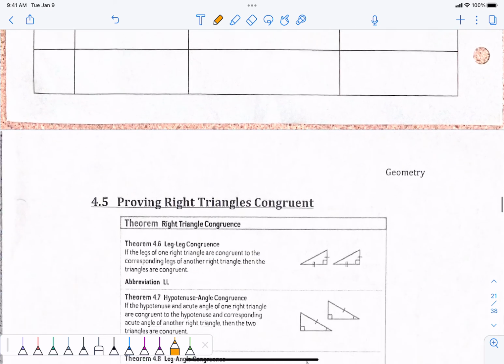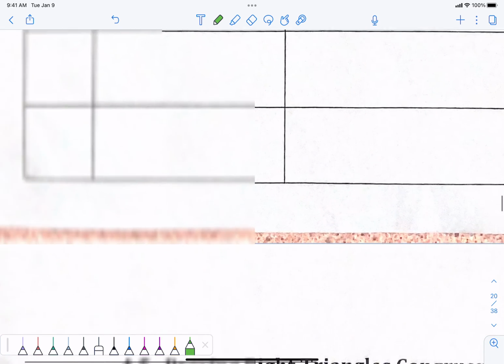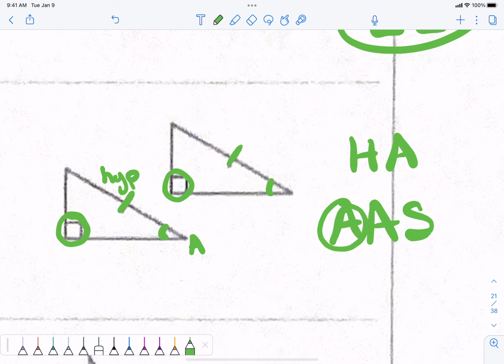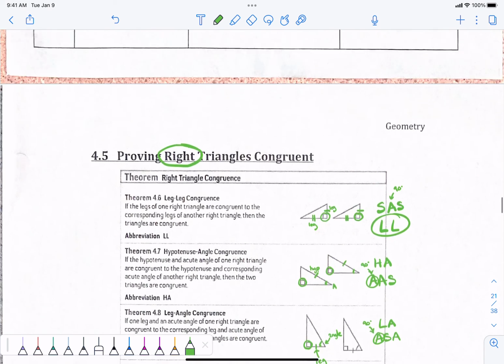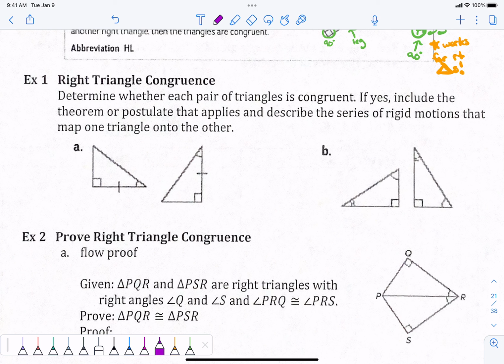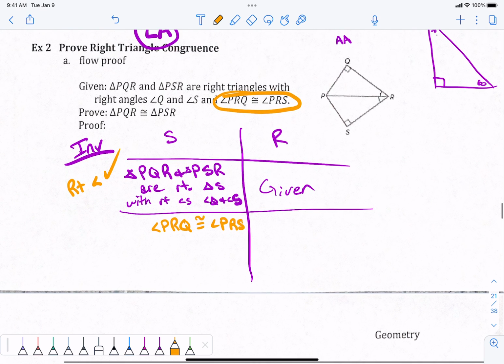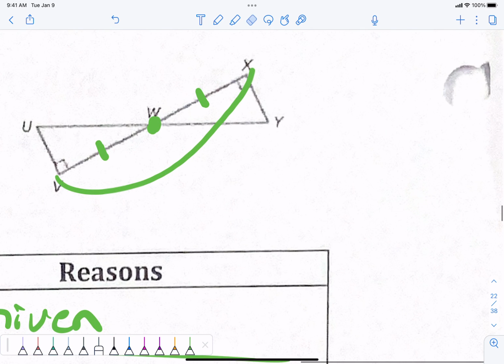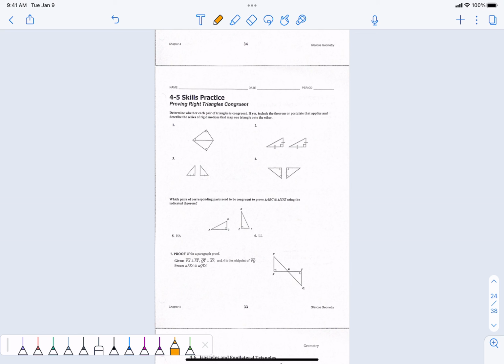Geom 4 5